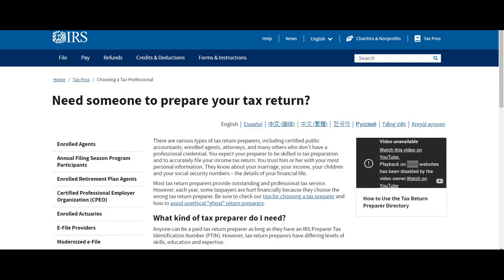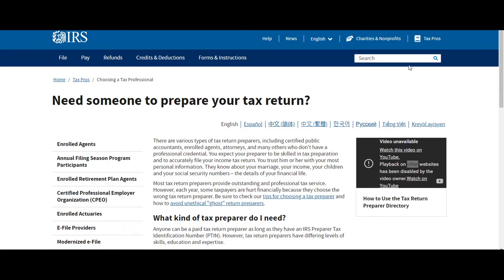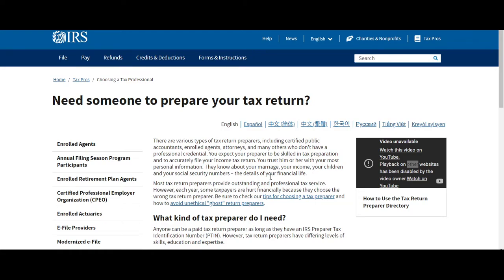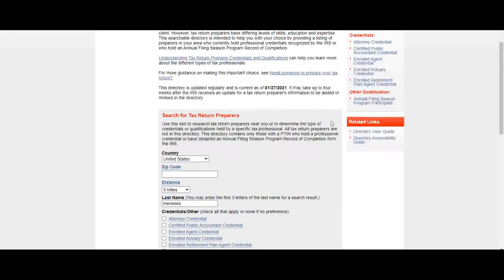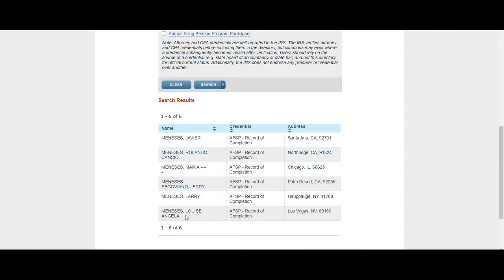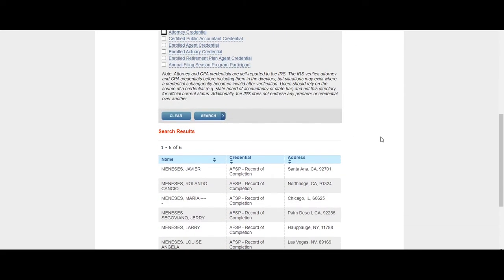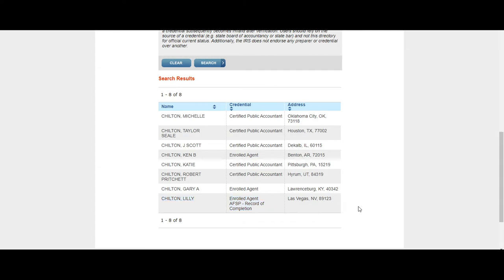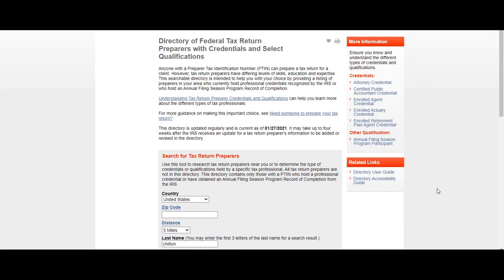Federal Tax Return Preparers IRS Directory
Directory of Federal Tax Return Preparers with Credentials and Select Qualifications
Anyone with a Preparer Tax Identification Number (PTIN) can prepare a tax return for a client. However, tax return preparers have differing levels of skills, education and expertise. This searchable directory is intended to help you with your choice by providing a listing of preparers in your area who currently hold professional credentials recognized by the IRS or who hold an Annual Filing Season Program Record of Completion.